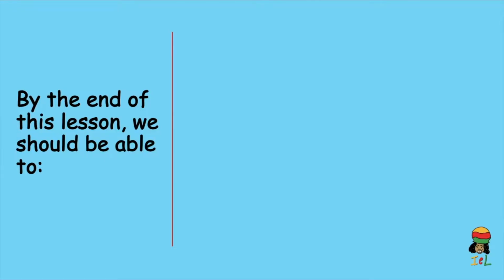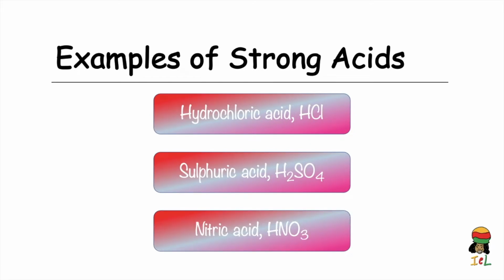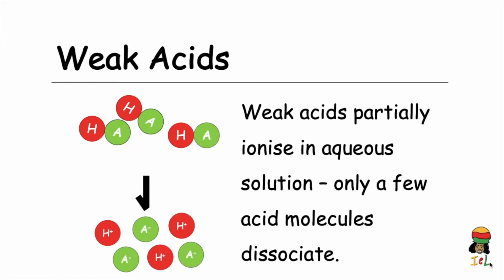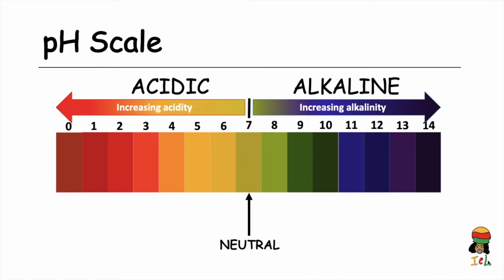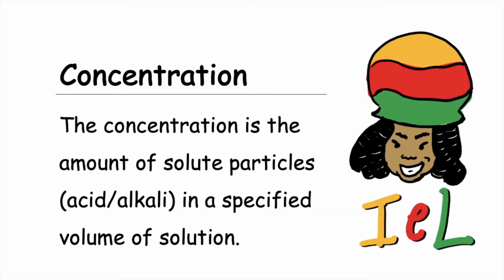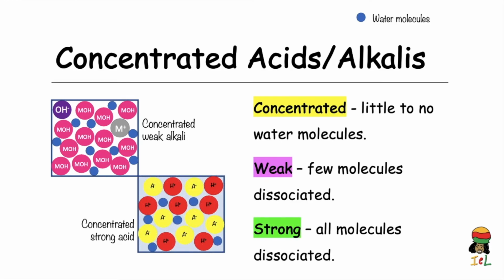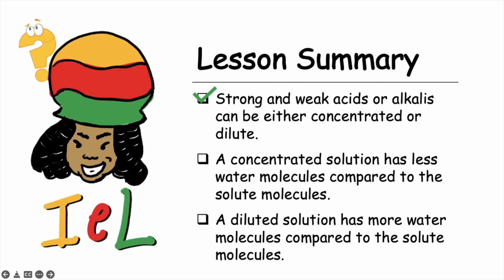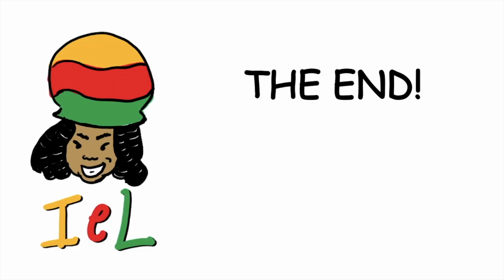Strength vs Concentration: Acids and Bases